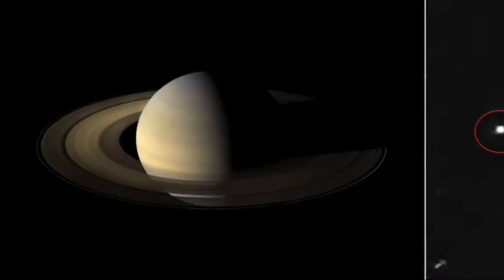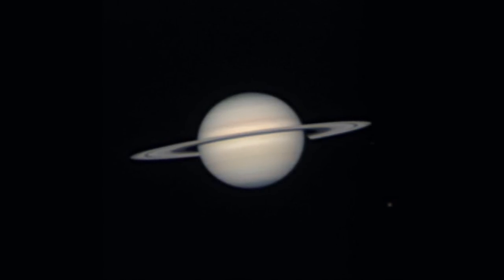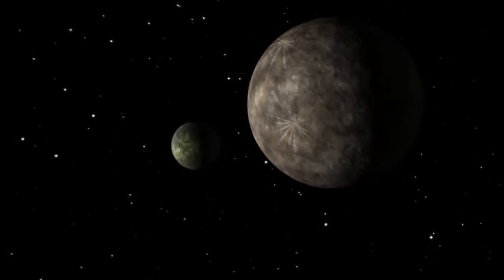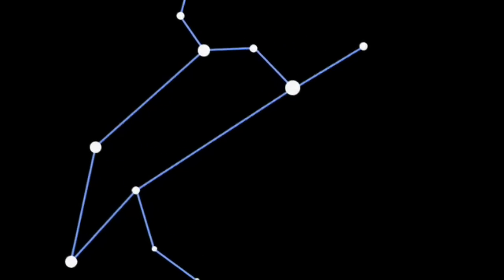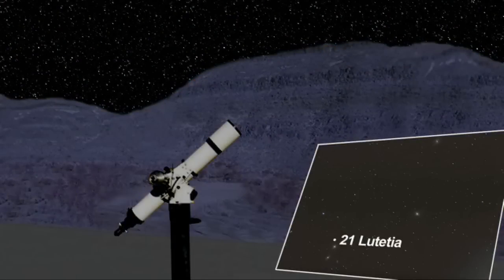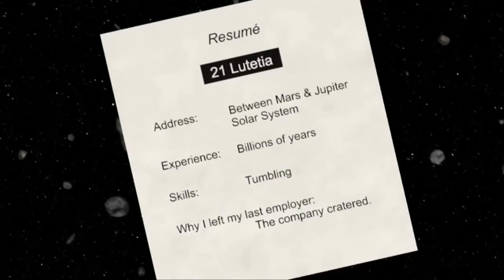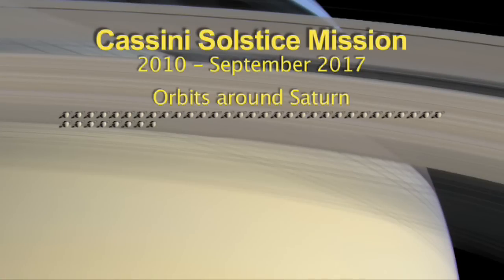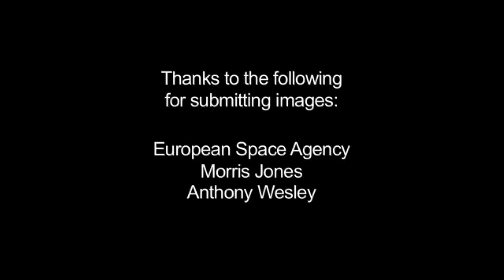What's Up for March? Saturn & asteroid 21 Lutetia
The study of asteroids helps us understand more about  early Solar System history. You can see a faint asteroid this month, and a bright planet - Saturn!